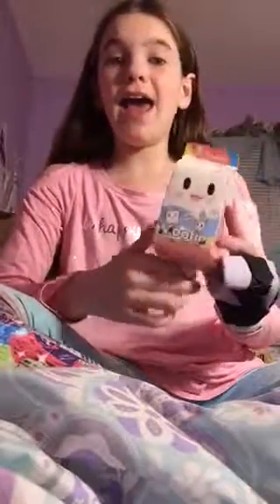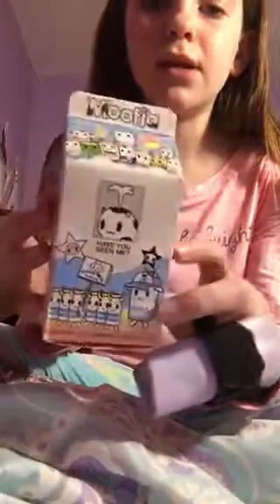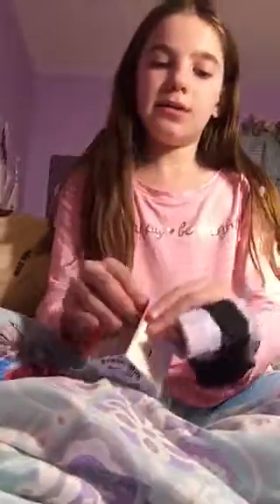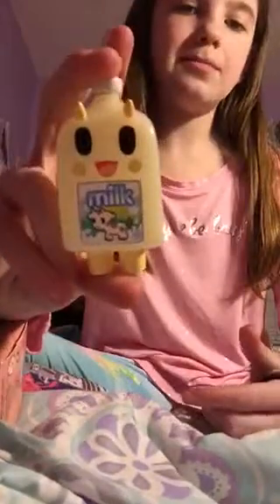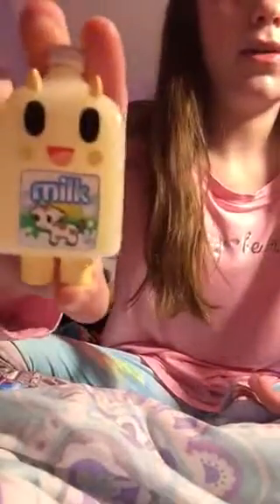Blindbox opening #1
I opened a  Toki Doki blindbox for you guys.